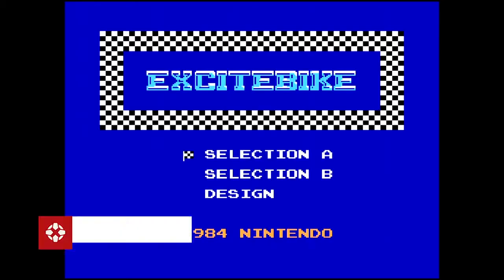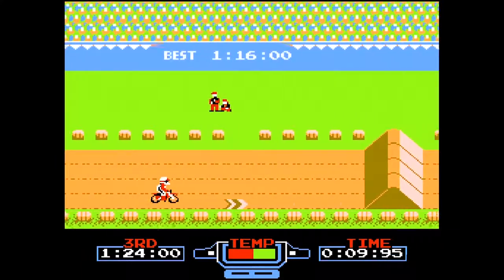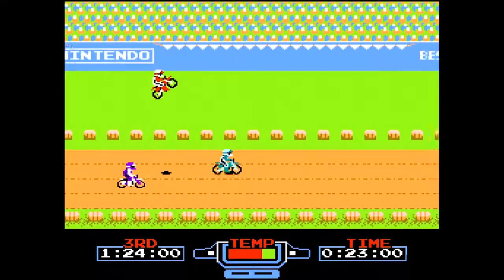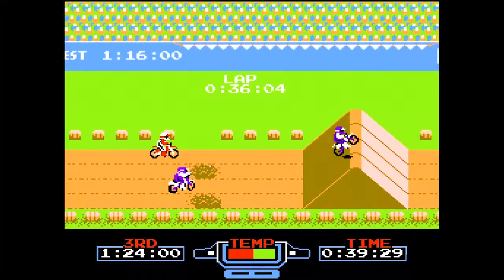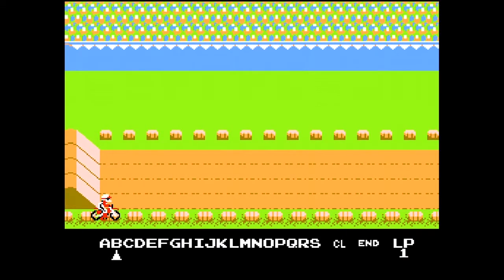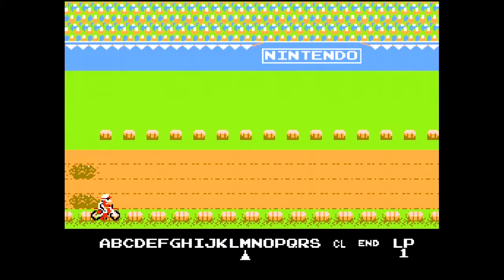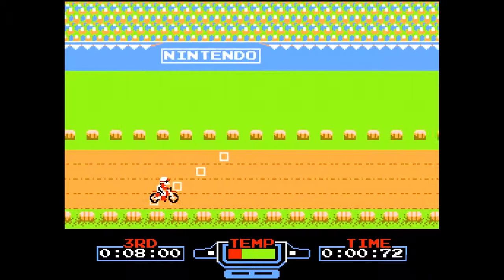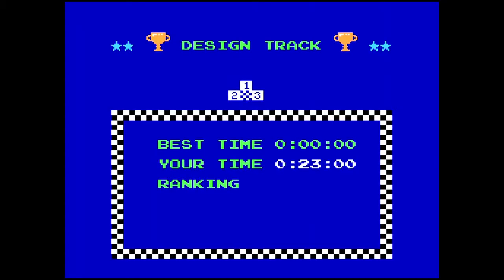Excitebike - IGN Plays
To celebrate Nintendo's 125th anniversary, we're spending time with some of the best games The Big N ever made.